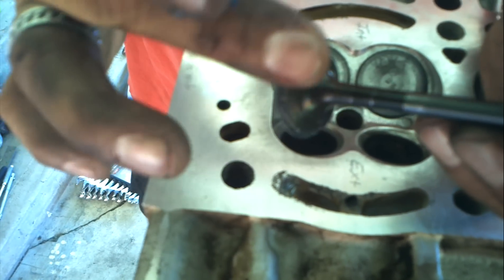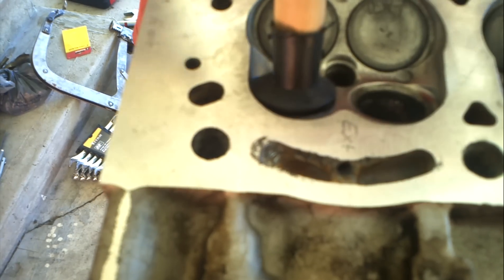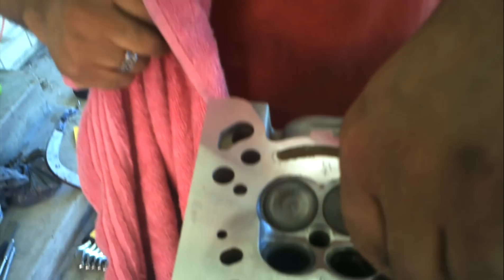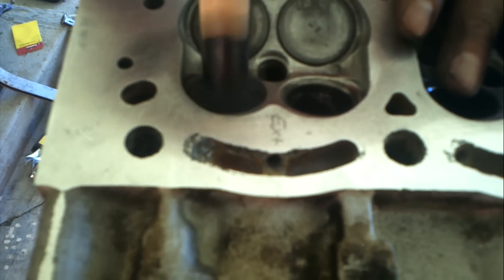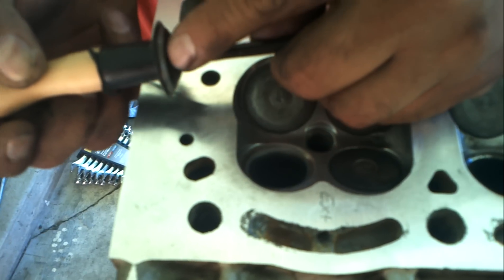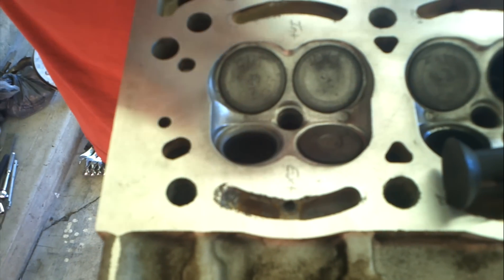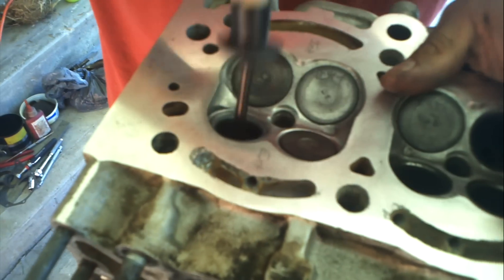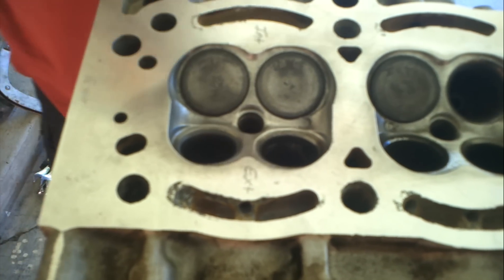1990 Toyota Supra 7M-GTE: How to lap valves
This video shows how to lap the valves on the 7M-GTE engine and what to look and listen for while doing so.